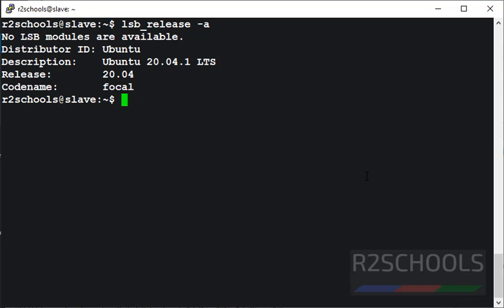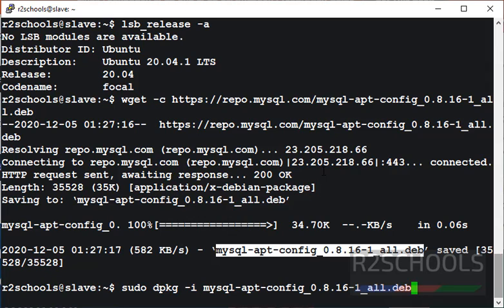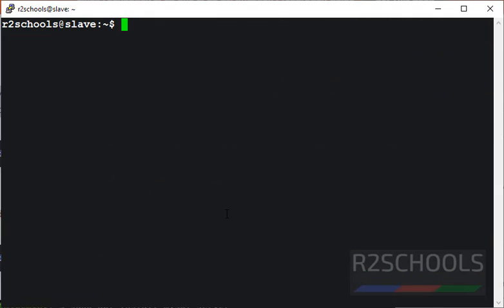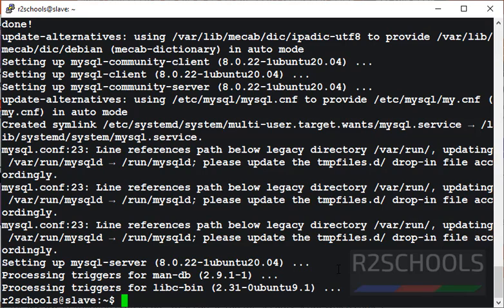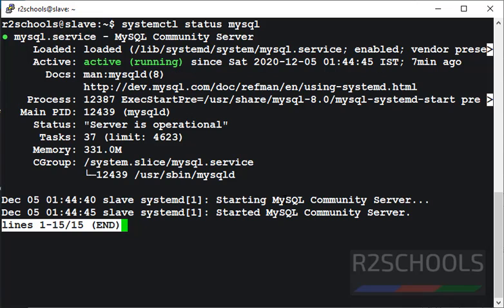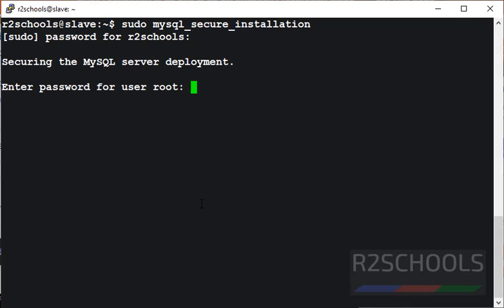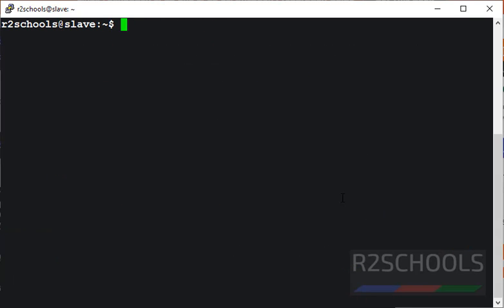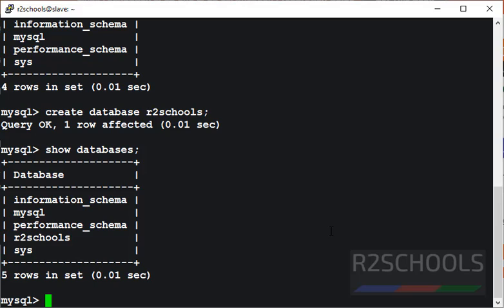18 MySQL DBA: How to install MySQL 8 on Ubuntu 20.04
In this video, How to install MySQL 8 on Ubuntu 20.04 step by step

How to install MySQL 8 on Ubuntu 20.04,
How to install MySQL 8 on Ubuntu 20.04 Step by Step,
How to install MySQL on Ubuntu 20.04,
How to install MySQL 8 on Ubuntu,
Install MySQL 8 on Ubuntu 20.04,
MySQL 8 Install on Ubuntu 20.04,
MySQL 8 Installation on Ubuntu 20.04,
MySQL Install on Ubuntu 20.04,
MySQL download and install on Ubuntu 20.04,
MySQL 8 download and install on Ubuntu 20.04,
MySQL Tutorials,